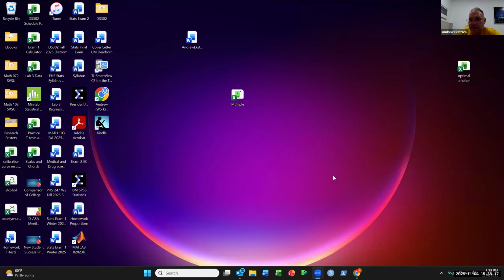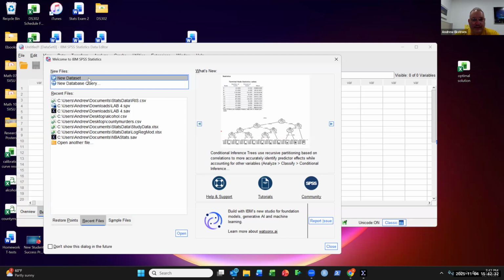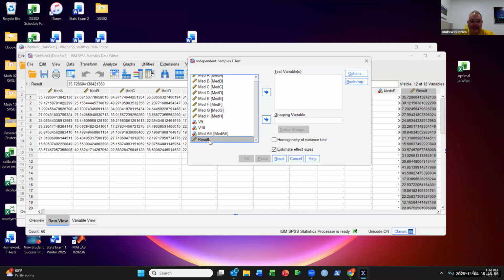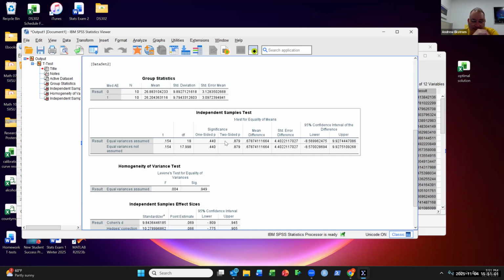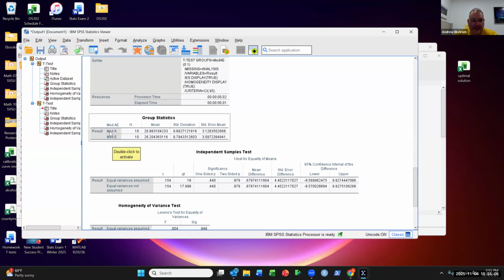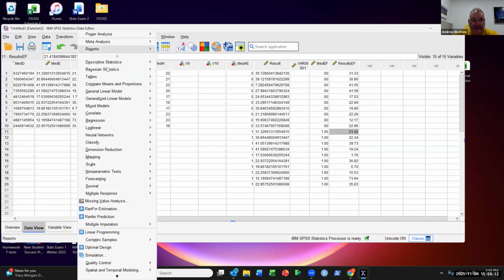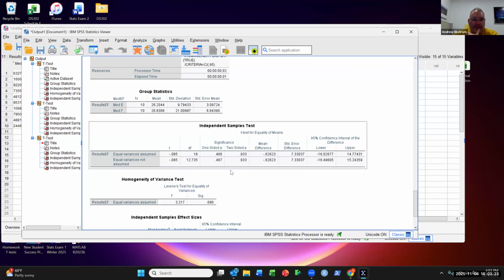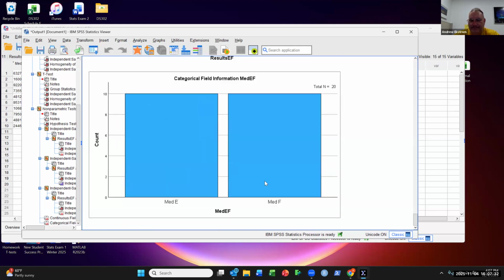Web Extra T-tests with SPSS